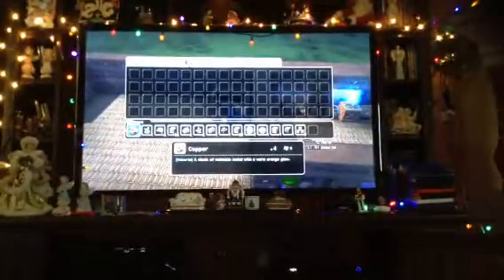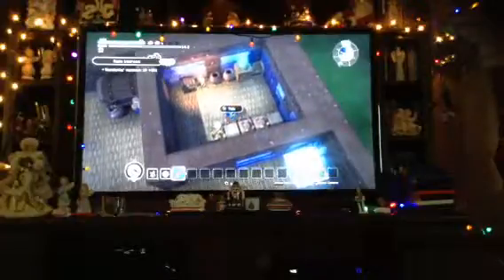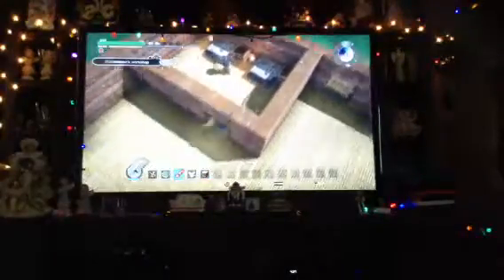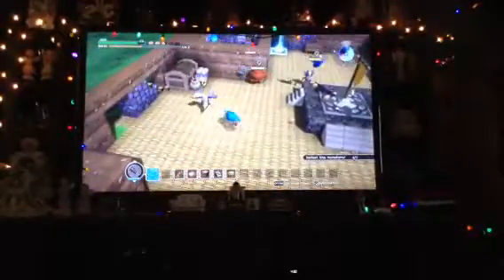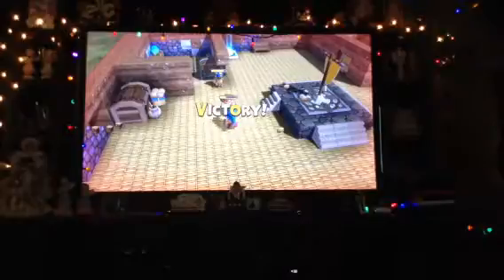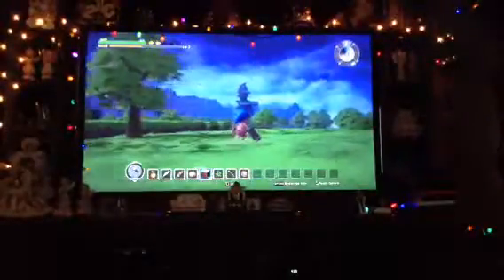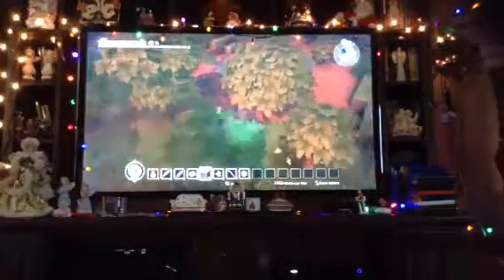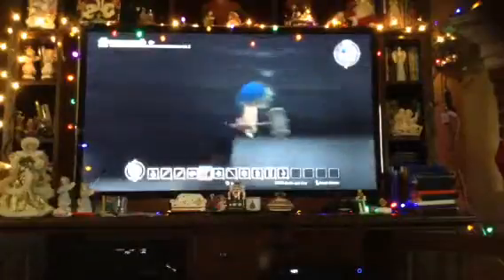Dragon quest builders-BIG battle-(10)